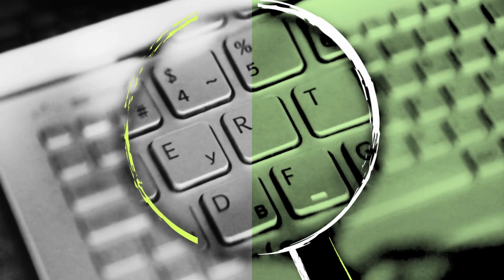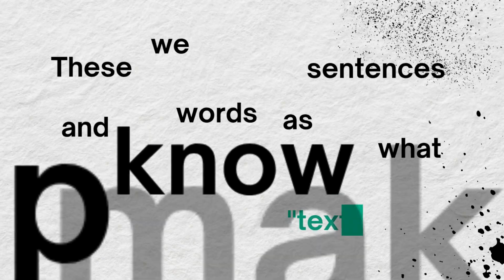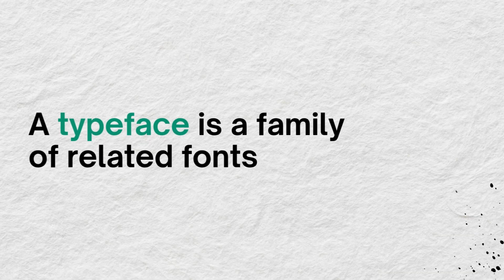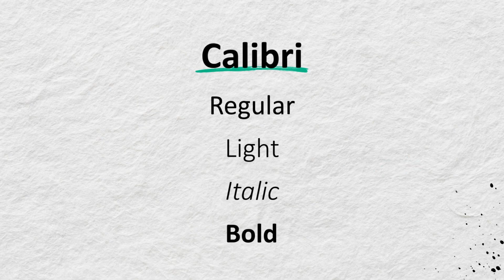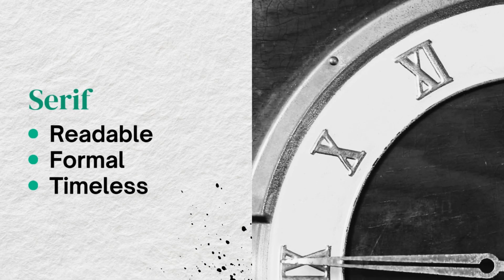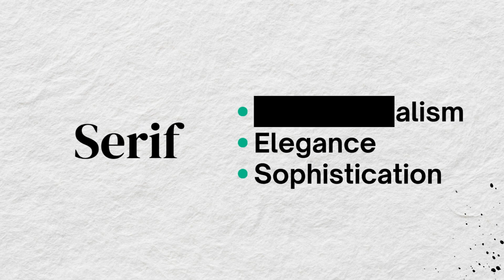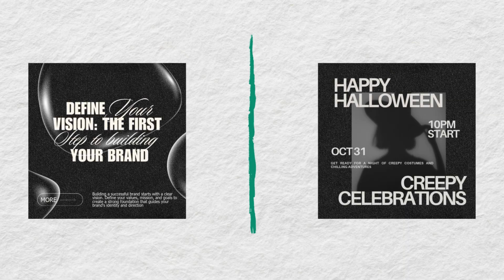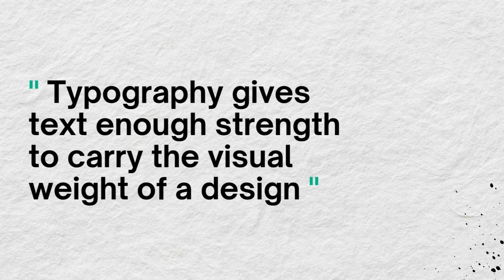Understand the text in your designs: A definition of typography 🖼🎨🎭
This video follows a series about basic graphic design element. In this one, the focus is on typography. The video aims to define what the term means and explains how characters, fonts and types differ but falls under the same heading.

Video credit
Video edited with @canva